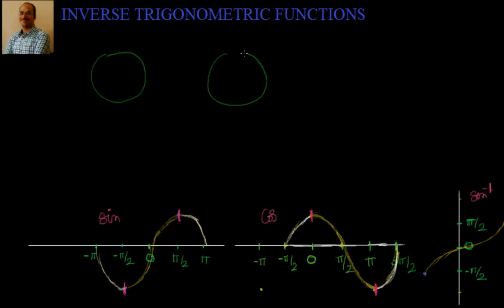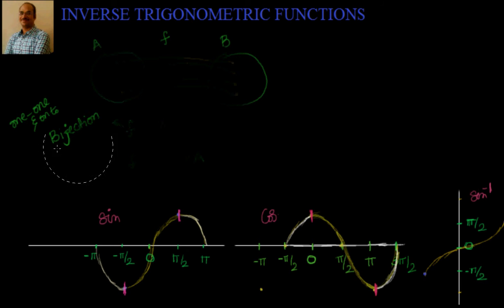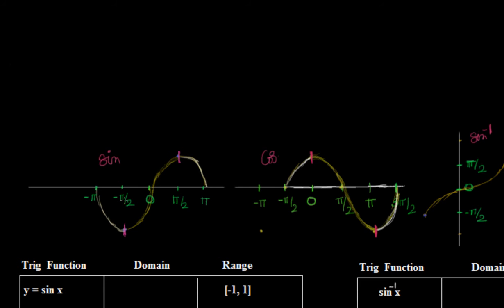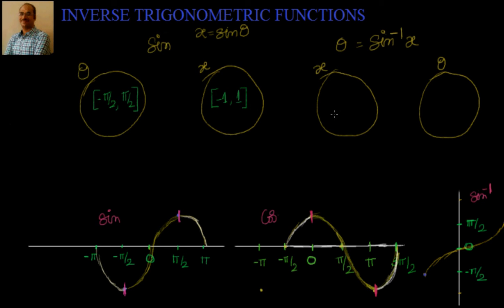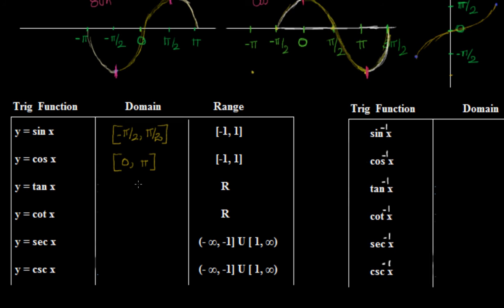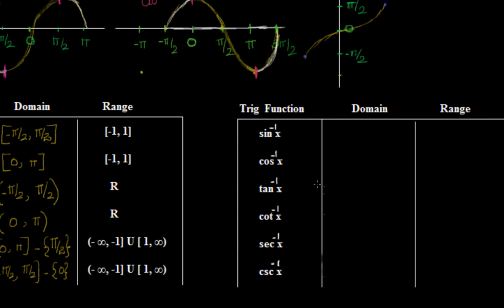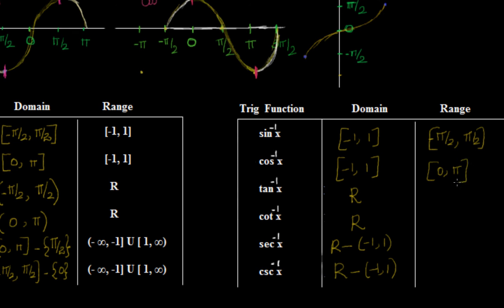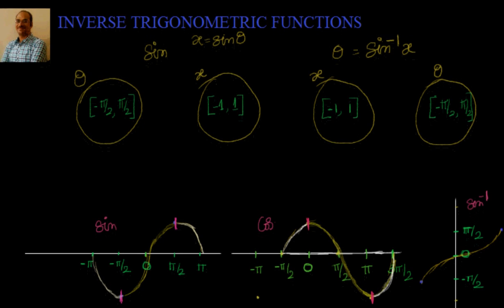Inverse Trigonometric Functions - Introduction